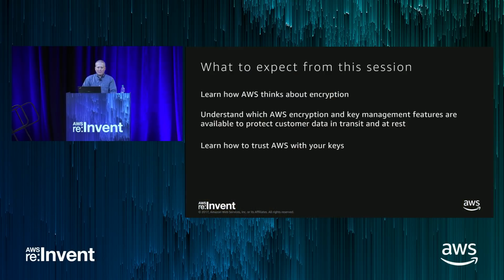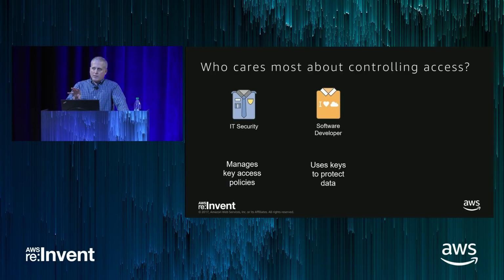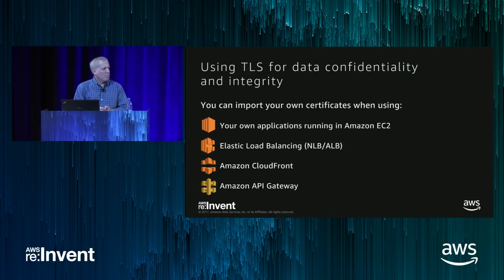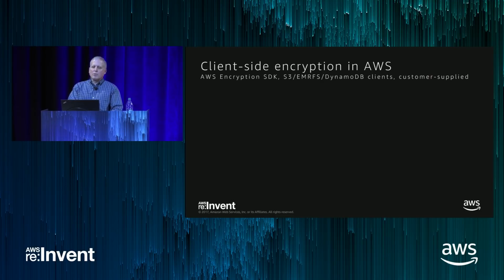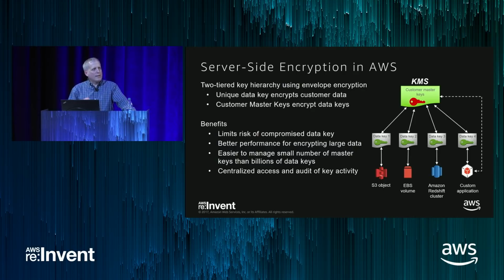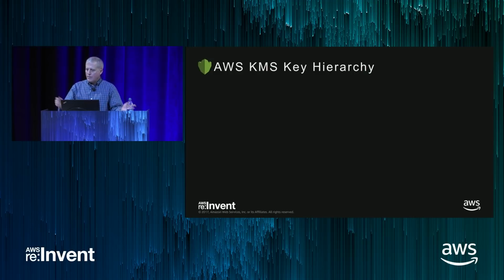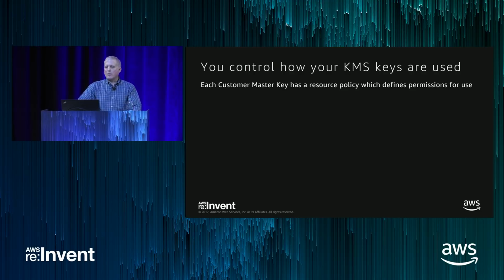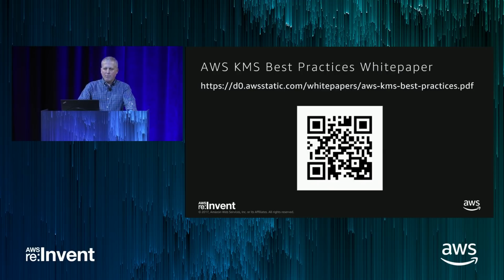AWS re:Invent 2017: A Deep Dive into AWS Encryption Services (SID329)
AWS Encryption Services provide an easy and cost-effective way to protect your data in AWS. In this session, you learn about leveraging the latest encryption management features to minimize risk for your data.